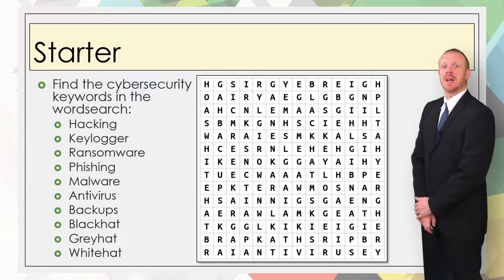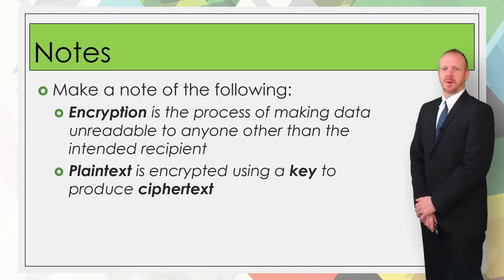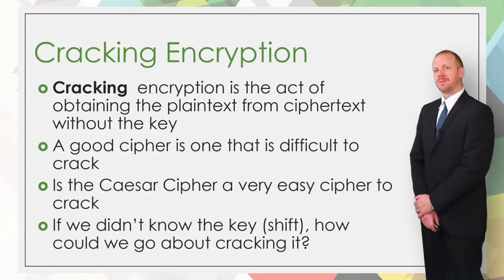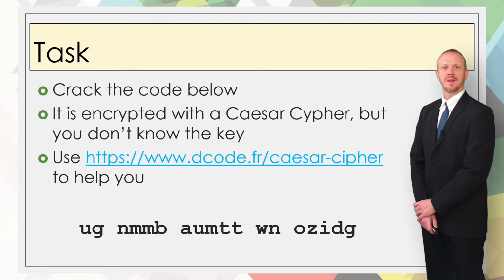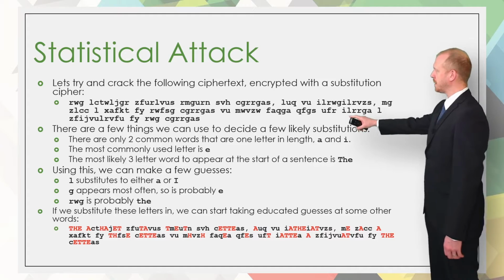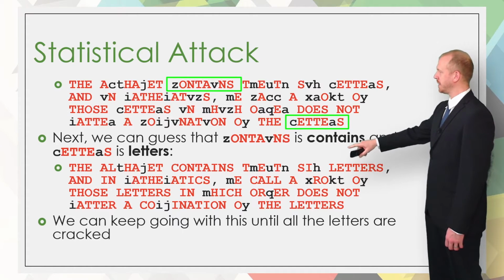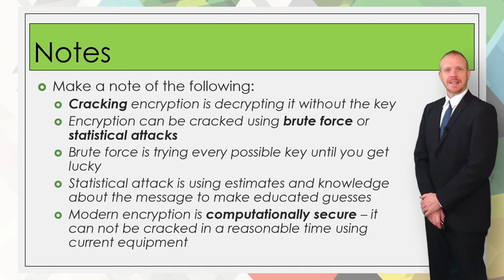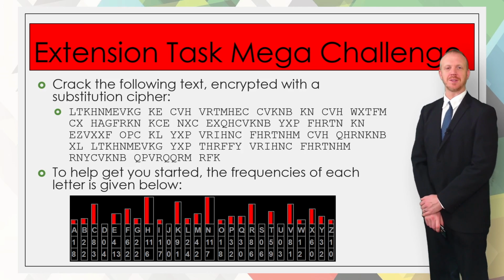Y8 U5 L3: Encryption